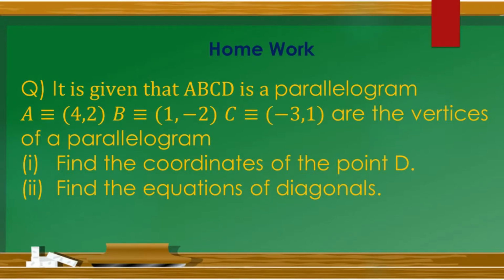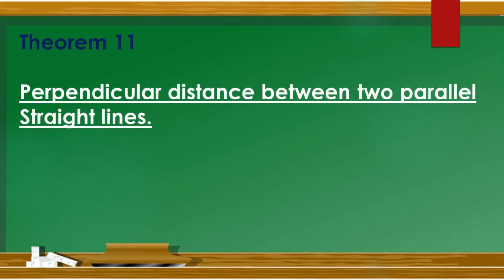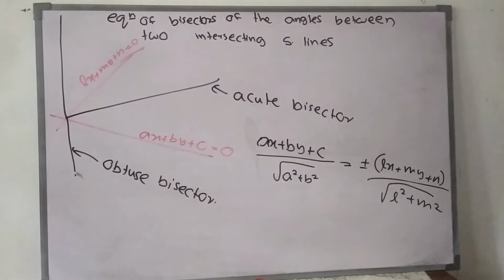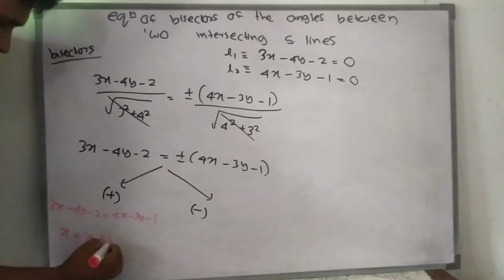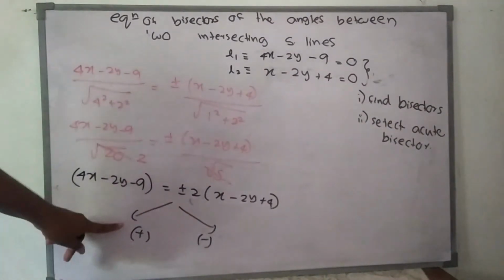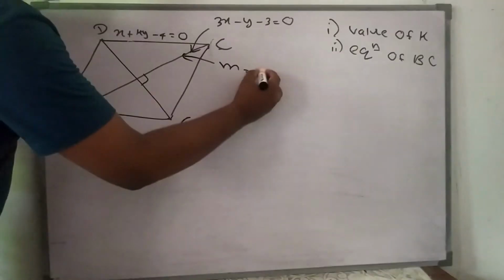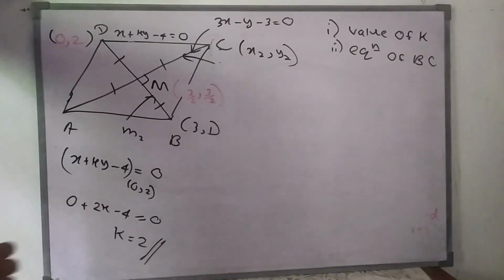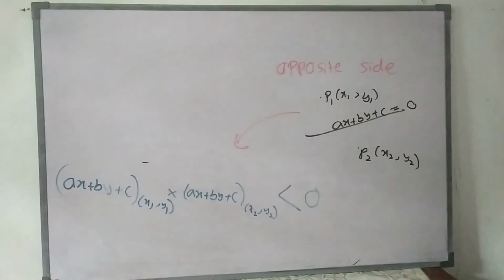Combined Mathematics | Advanced Level Exam | English Medium | Straight Line IV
This video describe the Straight Line